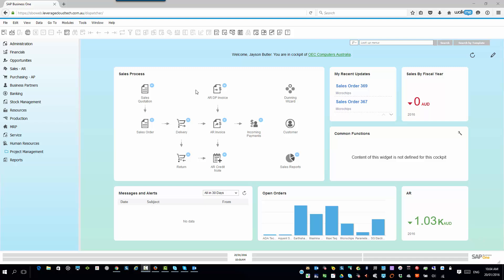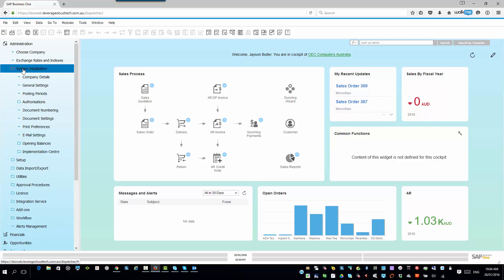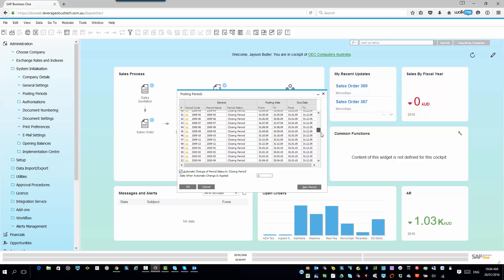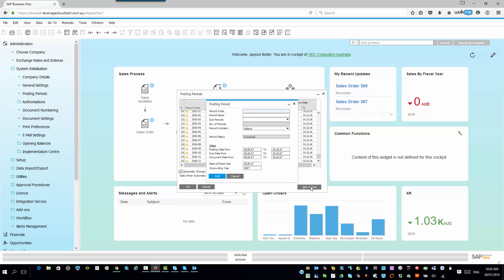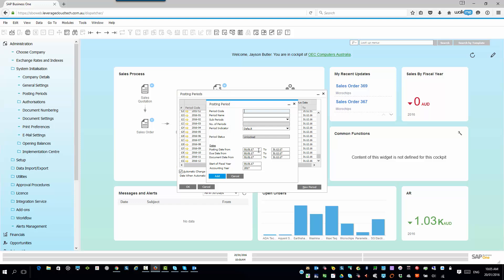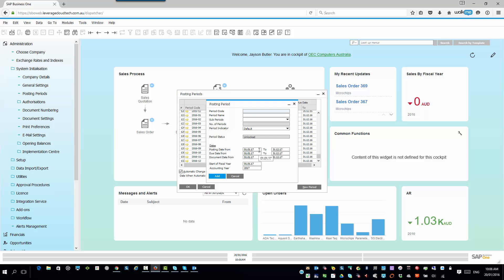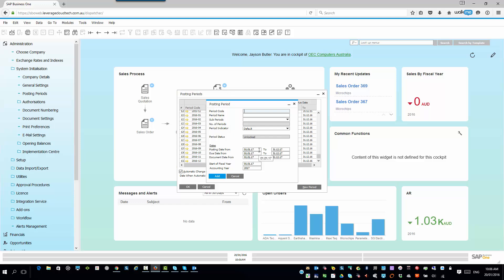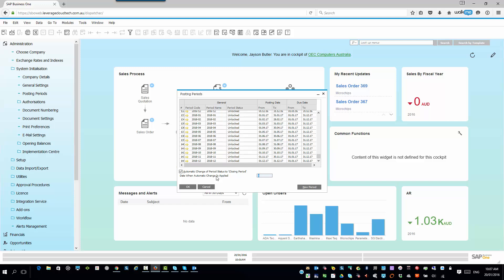Creating New Financial Periods in SAP Business One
In this short Tech Tip vidoe I will show you how to create new financial periods in SAP Business One. To learn more about SAP Business One please